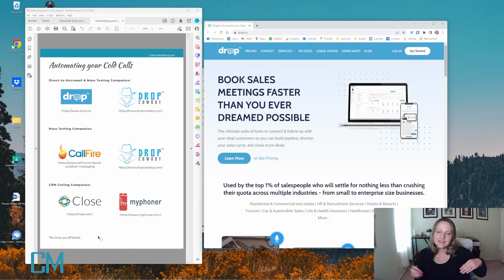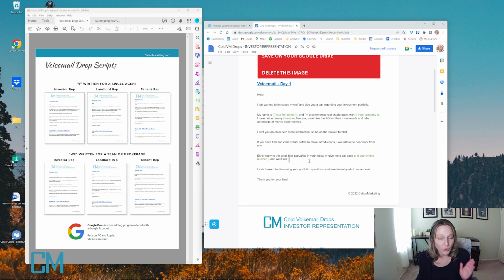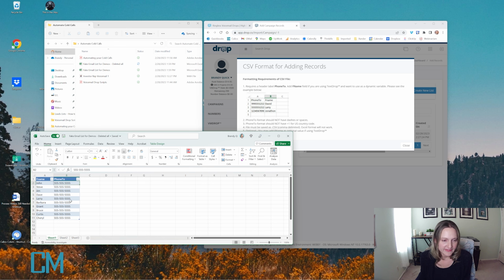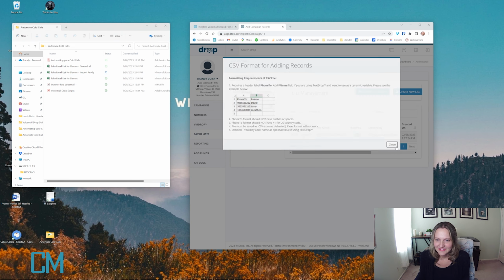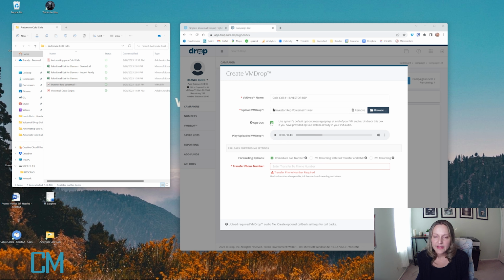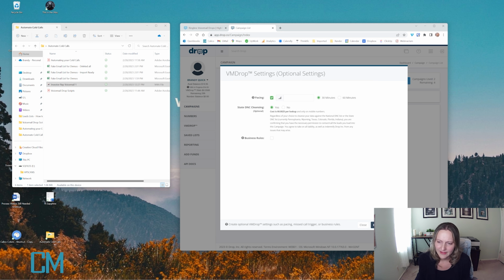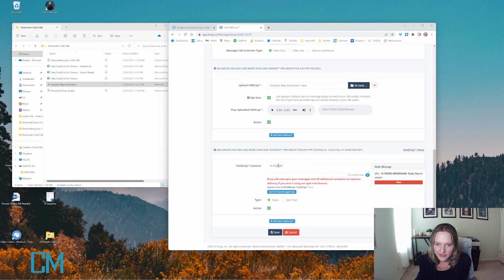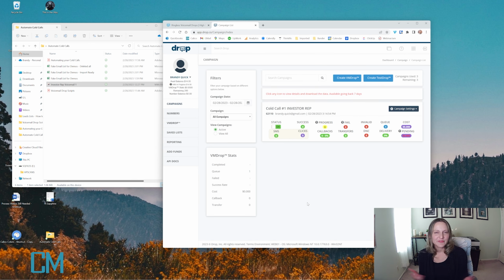How to Automate Commercial Real Estate Cold Calls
Tired of spending hours cold calling? In this video, I’ll show you how to automate cold calls with direct to voicemail technology. You’ll learn how to setup a campaign to run automatically each time you feed more leads into it. Save time contacting your cold leads.

Legal Note: This is a tutorial on how to use software, you have sole responsibility and liability for the content and transmission of your messages and communications.